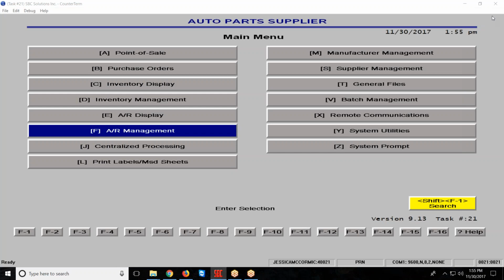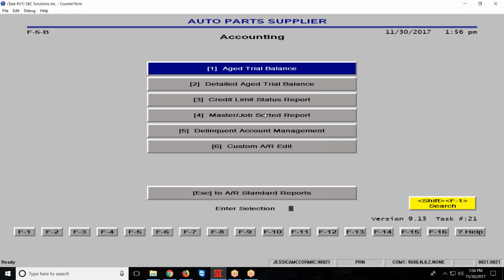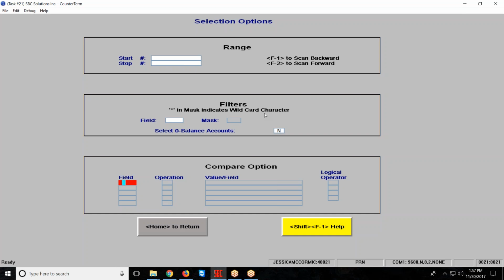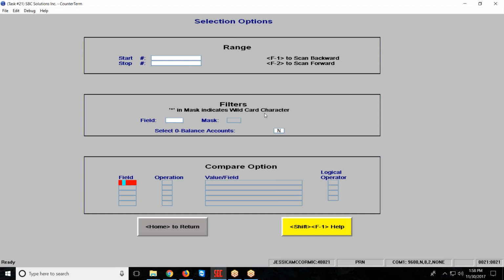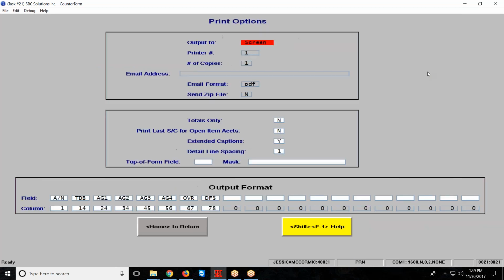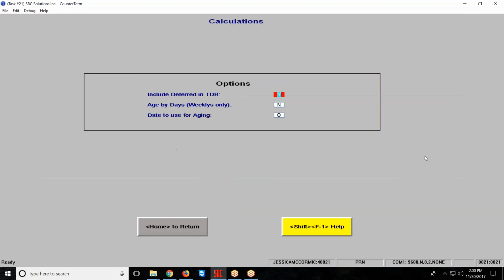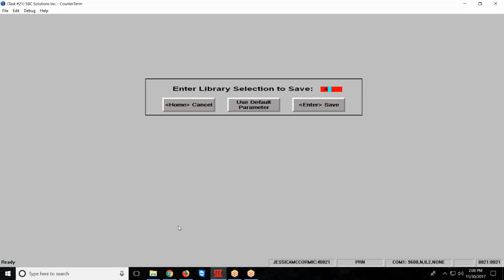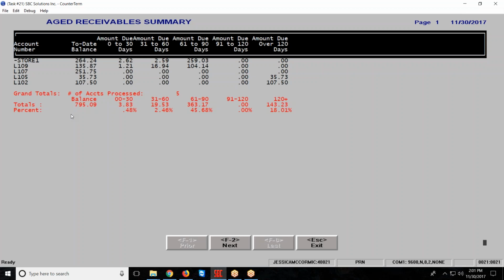Aged Trial Balance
A sample of how to create and run an Aged Trial Balance Report (the report that shows current account balances)
Menu Path: F-5-B-1
JM